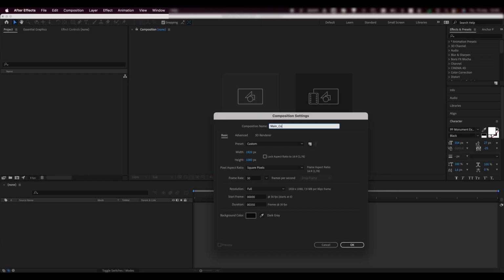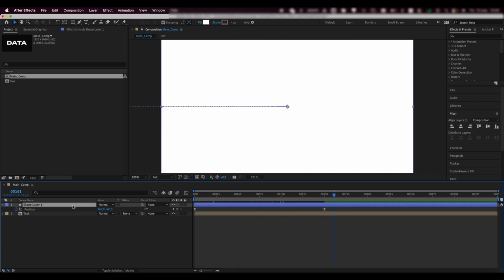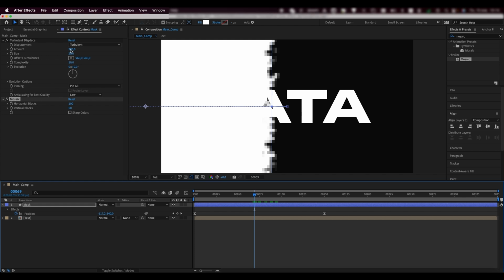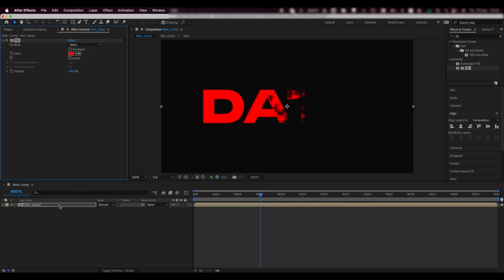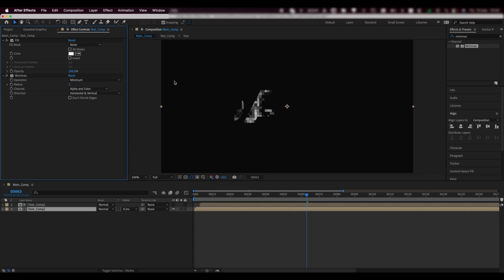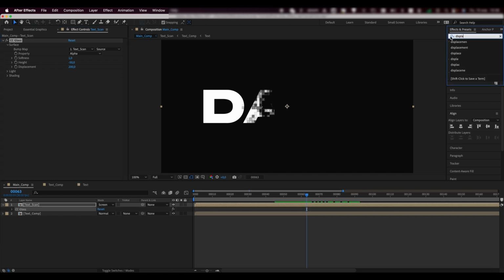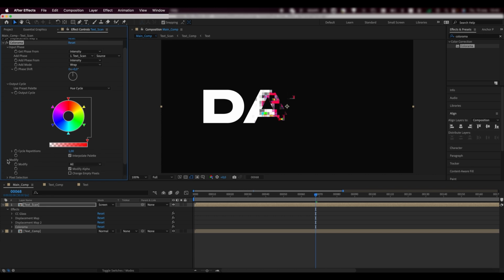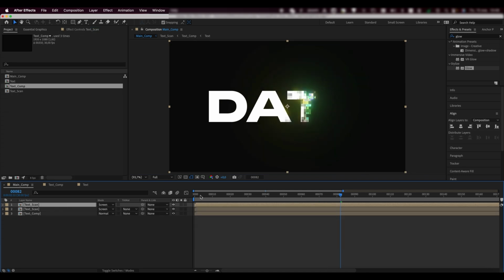Pixel Scan Tutorial | After Effects Text Reveal Animation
This tutorial will cover pixel scan text effect and animation in After Effects. Quickly learn how to create a scan text reveal with our tutorial!

🎉New! Unlimited downloads on video templates on our EasyEdit Stock

Also this tutorial covers:
1. How to create basic animation,
2. How to use masks,
3. How to Easy Ease keyframes,
4. How to add and combine effects,